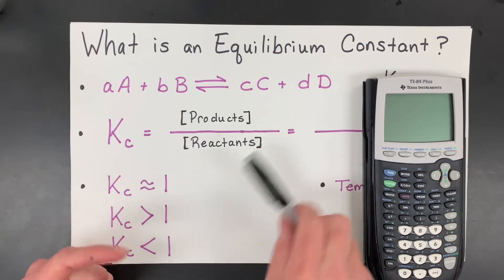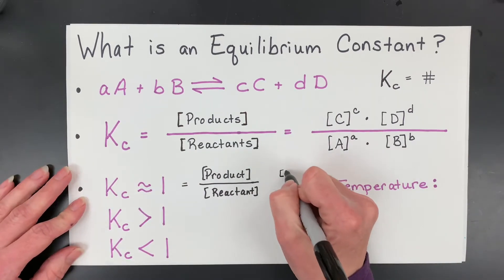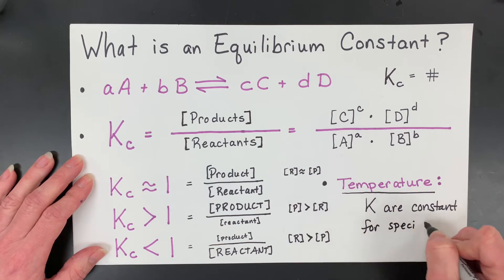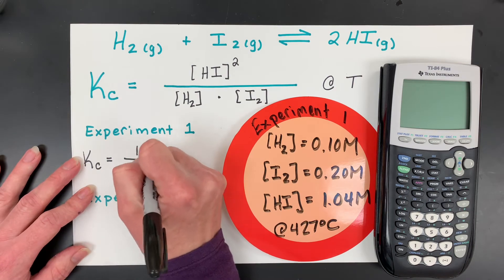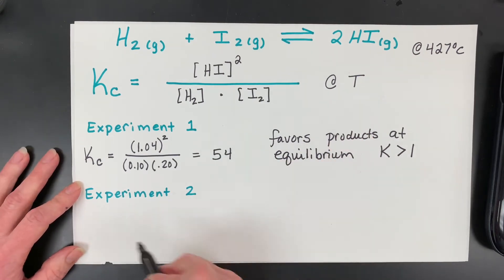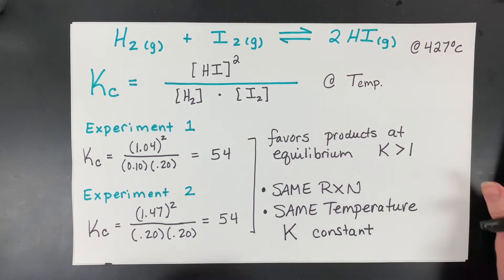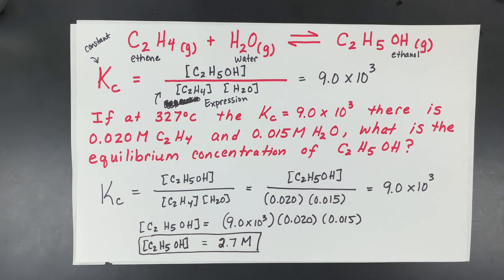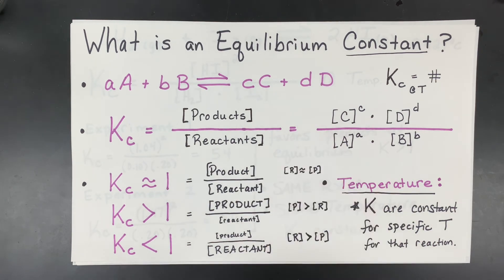Equilibrium Constant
Learn how to calculate the equilibrium constant and what the equilibrium constant means. K = 1, K greater than 1, and K less than 1 will be discussed. You will also learn how to solve for an equilibrium concentration given the equilibrium constant and values of the other reacting particles.